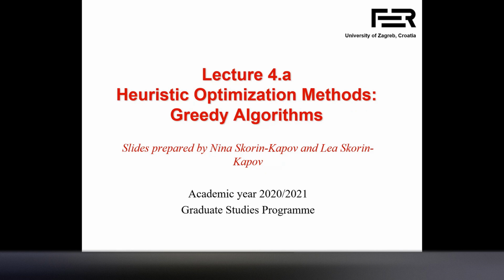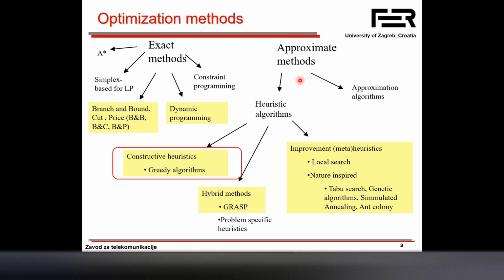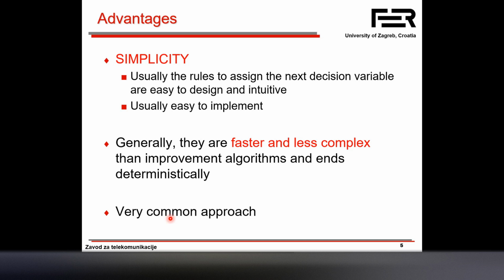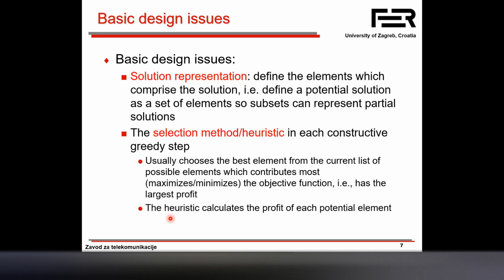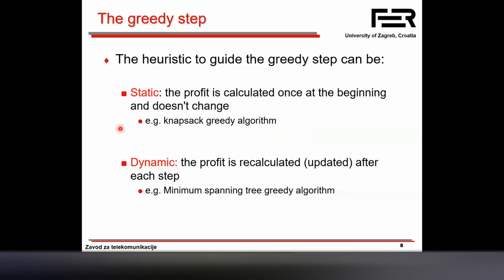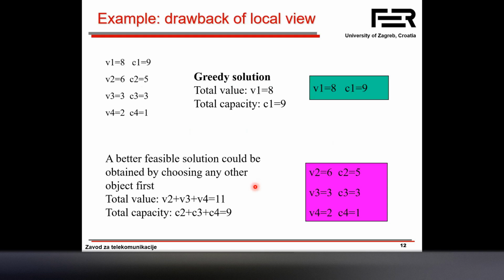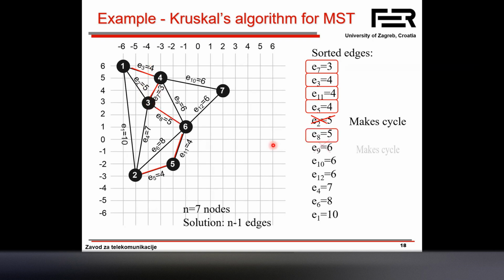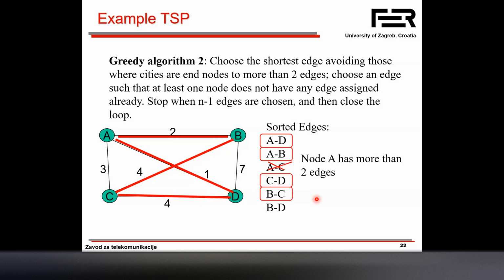HMO 2020 Lecture 4 part 1